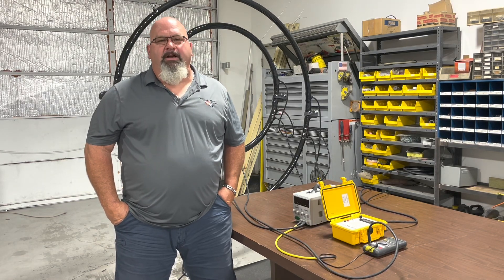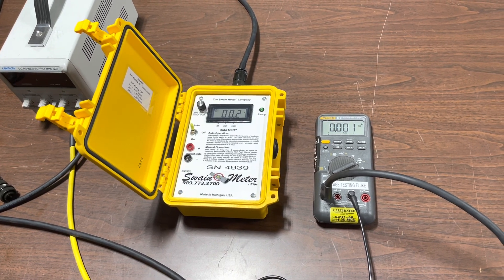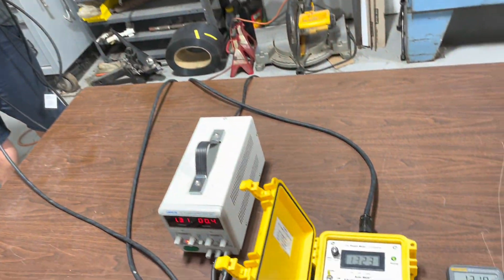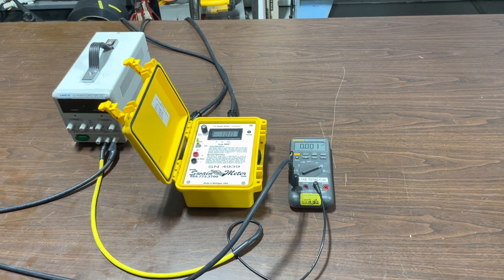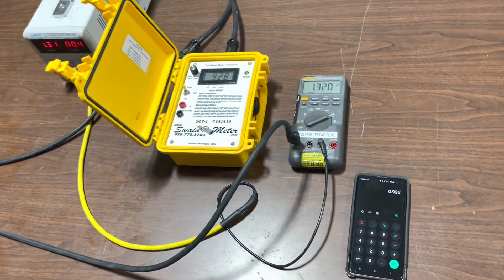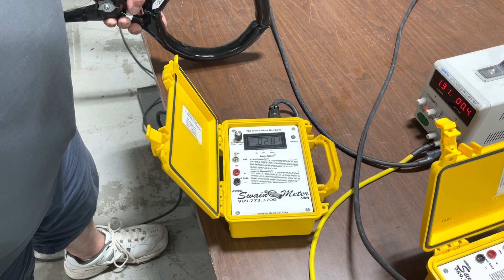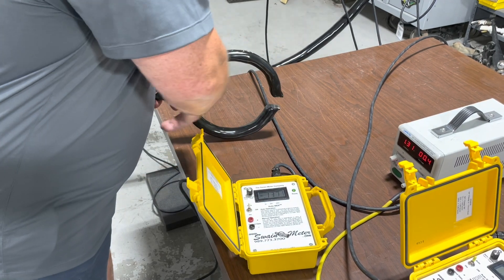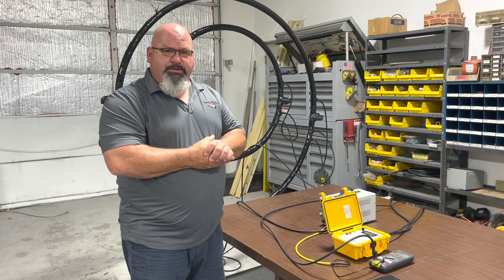Swain Size Comparison with Multiplier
In this video we measure the current running through an 18 gauge wire with a 56, 34, and 7 inch Swain Sensor. We performed this experiment to demonstrate the versatility of our product and to inform users how to use a multiplier factor for meters and sensors that are not 1:1.